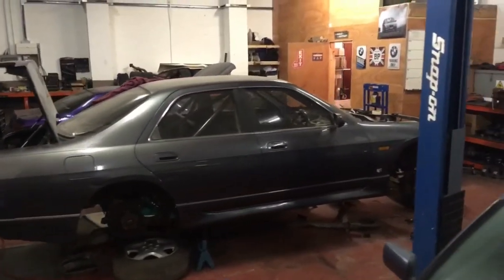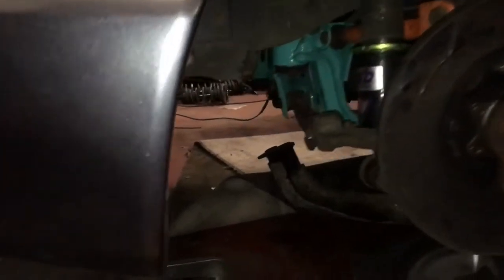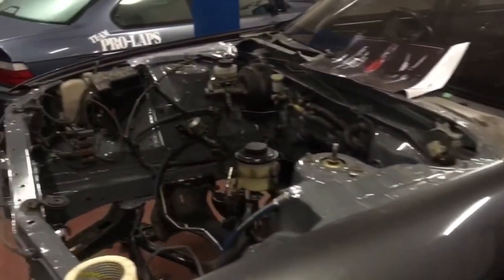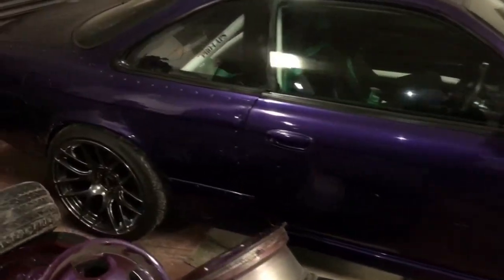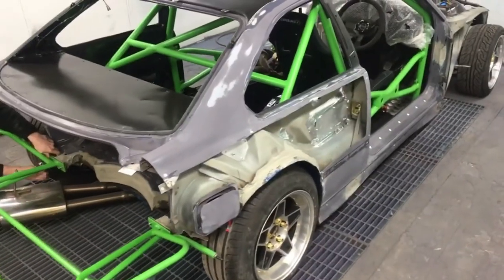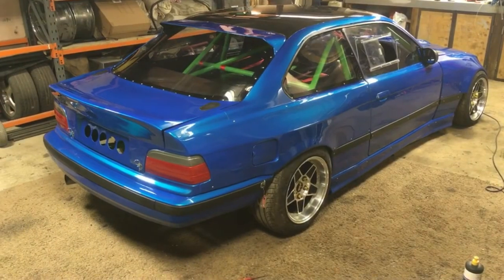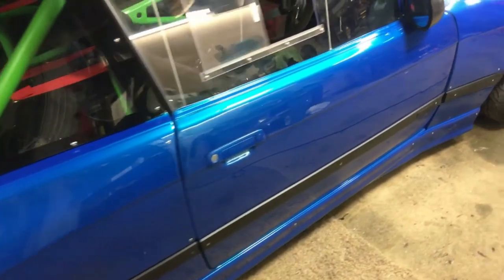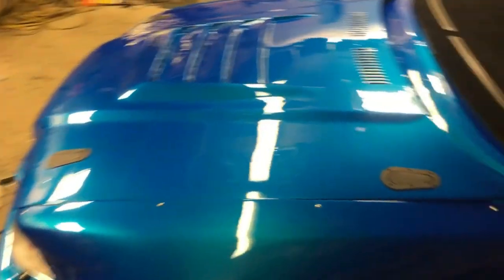My new drift car, and painting ash’s driftcup e36!